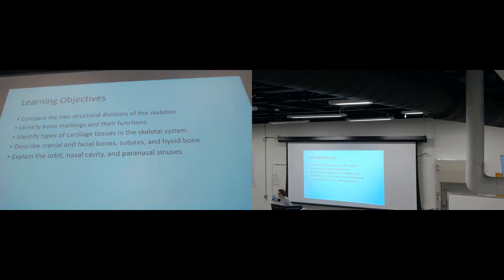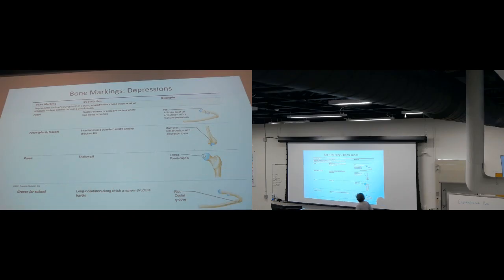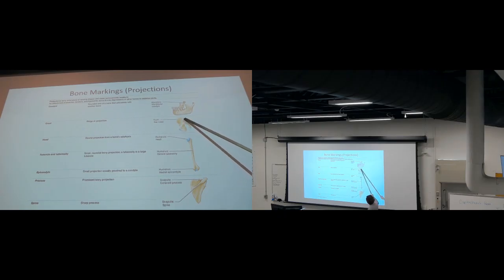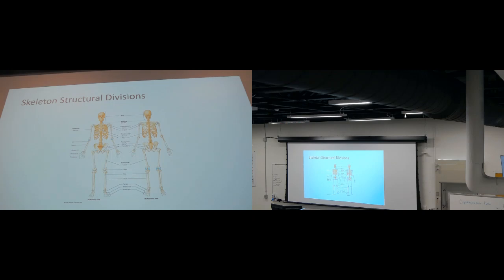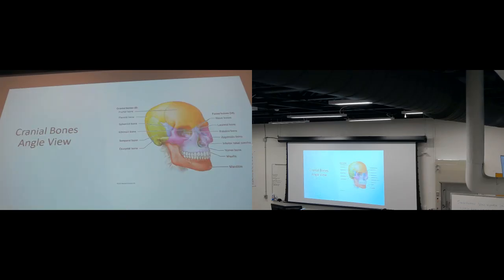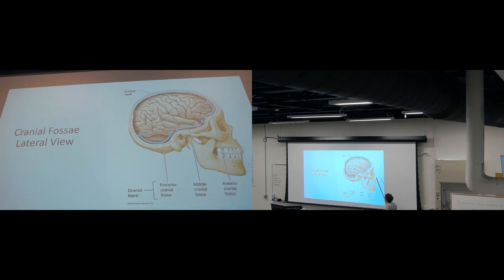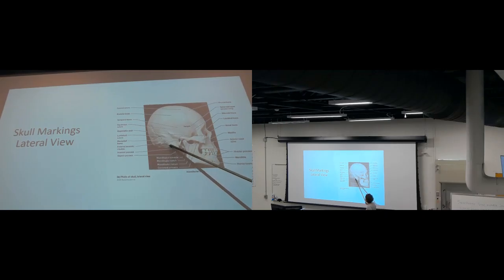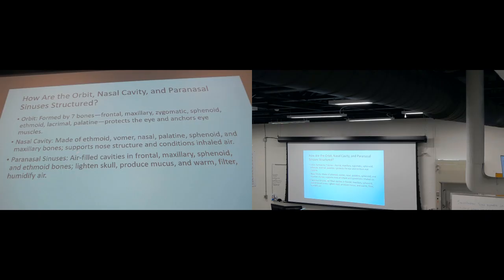The Skeletal System (Chapter 7) Part A